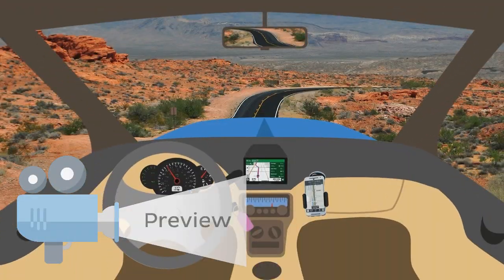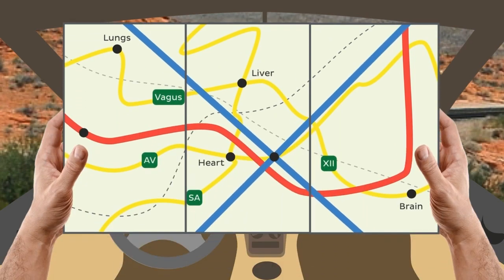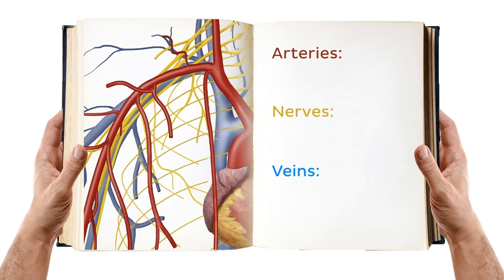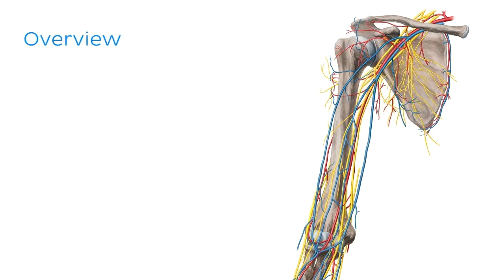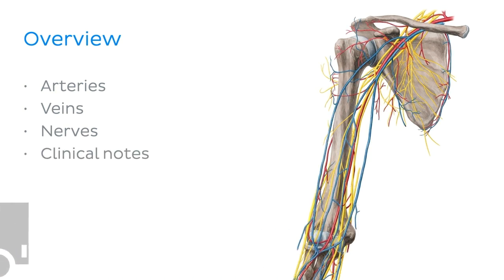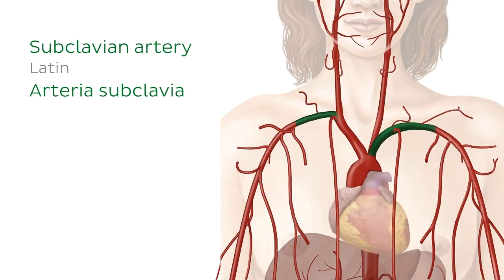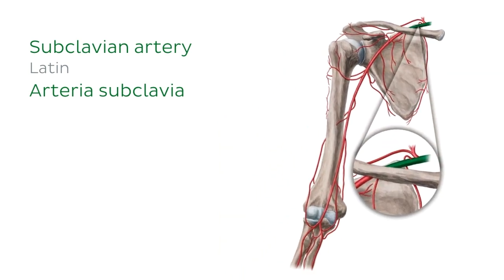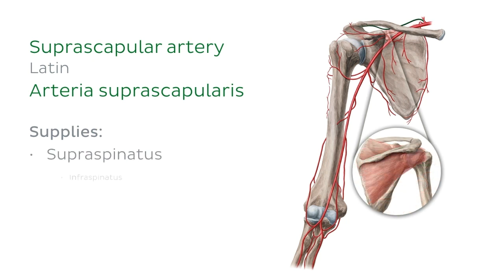Arteries, veins and nerves of the upper arm and shoulder (preview) - Human Anatomy | Kenhub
Want to learn about the ins and outs (literally) of the neurovasculature of the upper arm? Great - you’ve come to the right place! Get a taster for this topic in our short preview video.

Oh, are you struggling with learning anatomy? We created the ★ Ultimate Anatomy Study Guide ★ to help you kick some gluteus maximus in any topic. Completely free.

In this short video preview, we’ll be taking you through the neurovasculature of the upper arm - otherwise known as, simply, “the arm”. Towards this, we’ll be covering the arteries, veins and nerves of this structure. Starting with arteries, the first ones are the subclavian, the axillary and brachial arteries. We’re also going to talk about the deep brachial artery, the ulnar and radial arteries, the anterior and posterior humeral circumflex arteries, the circumflex scapular, and also the ulnar and radial collateral arteries.

Later in the tutorial, we also cover the different veins, which include the subclavian, the axillary and the brachial vein. In addition, we also cover the basilic and the cephalic veins.

Finally, we’ll explore the nervous supply of the shoulder and upper arm. This consists of the nerves coming from the brachial plexus and the branches we find there.

To master this topic, click on the link and carry on watching the full video (available to Premium members)

Want to test your knowledge on the neurovasculature of the upper arm? Take this quiz

If you liked this video preview, we think you’ll like this free article on the veins of the upper limb

For more engaging video tutorials, interactive quizzes, articles and an atlas of Human anatomy and histology, go